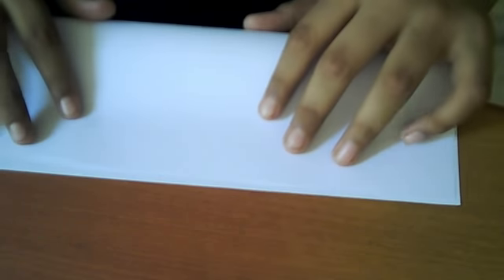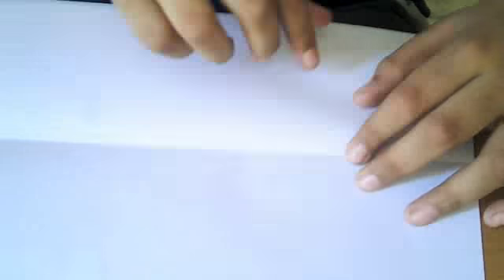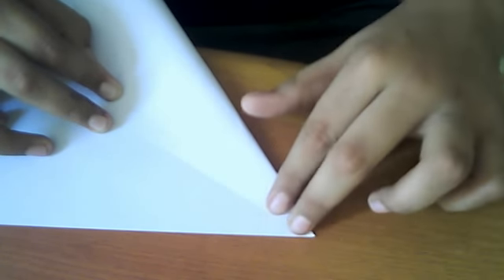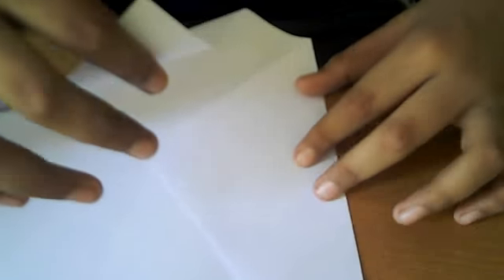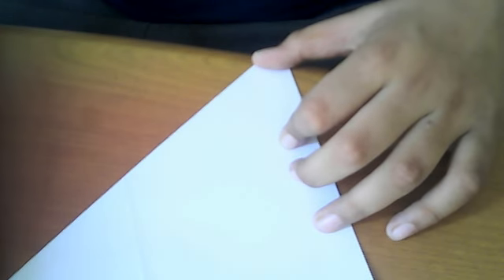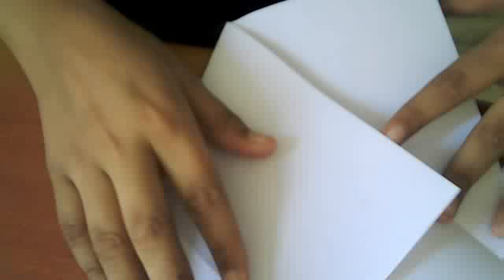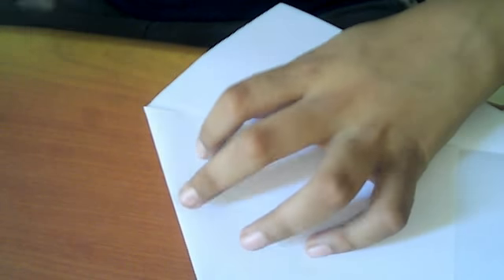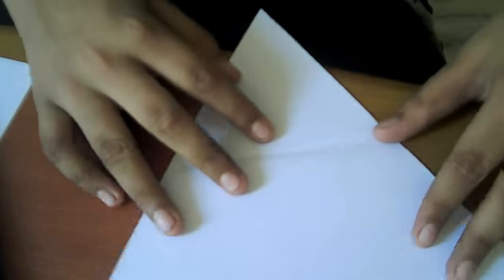How to cut an Equilateral Triangle from a Rectangle paper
A tutorial of basic